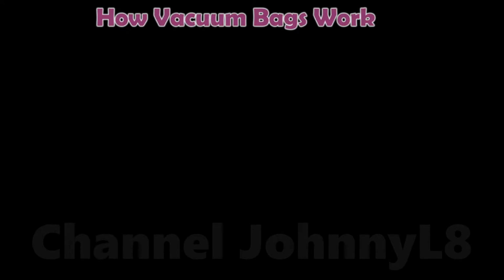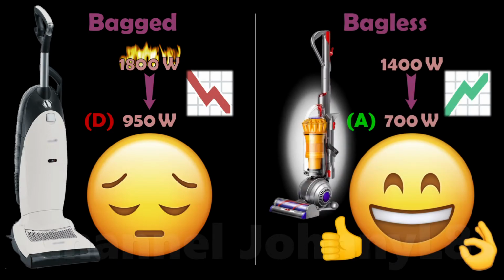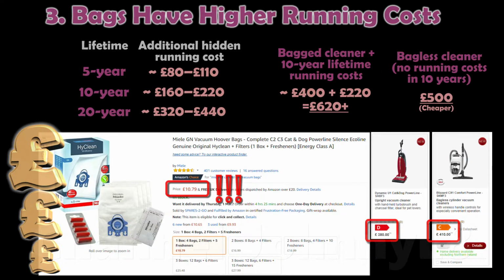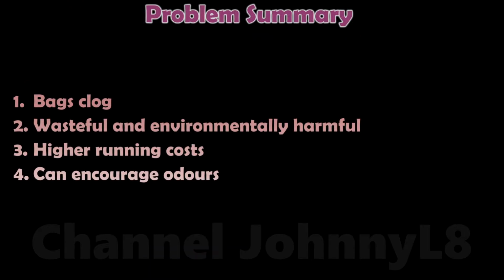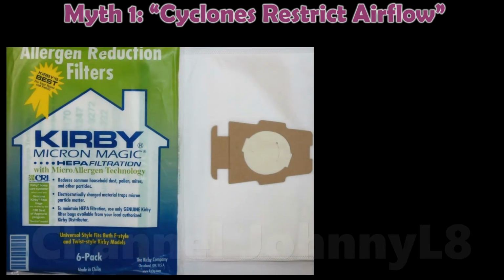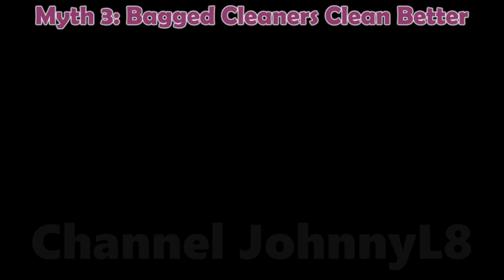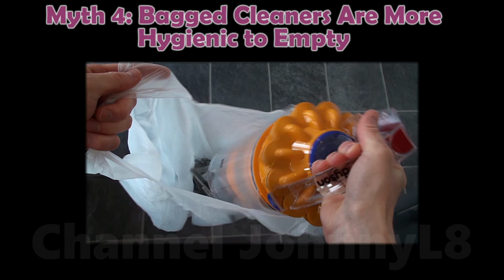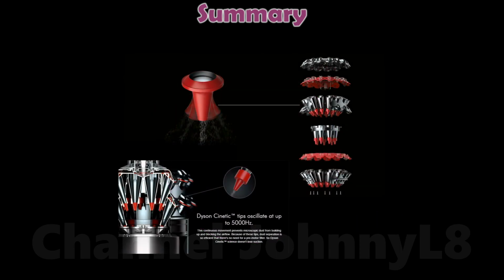Bagged Vs Bagless Vacuum Cleaners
A video covering the main reasons why (the best) bagged vacuum cleaner filtration technology has had its day and is outperformed across the board by (the best) cyclonic bagless technology. Several frequently-peddled myths are also addressed.

ERRATA: @4:50, the cylinder shown is a bagless model. Wrong image accidentally used; it should have been a £350 bagged cylinder.